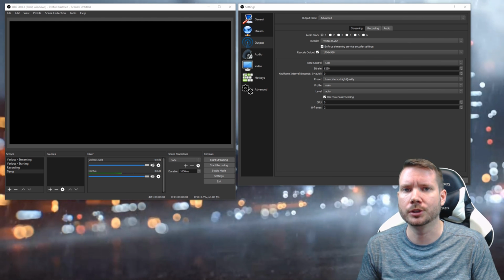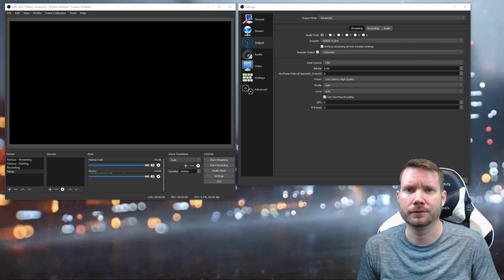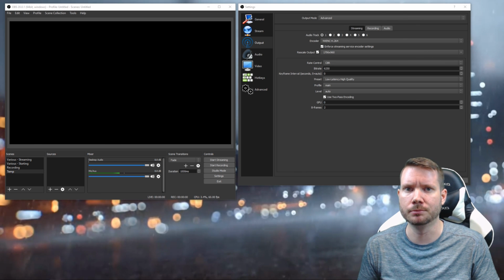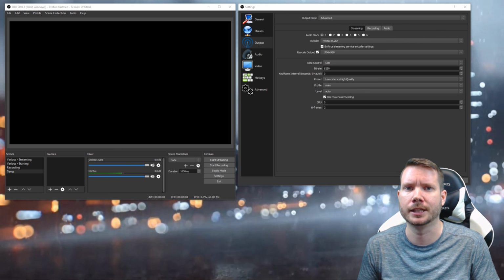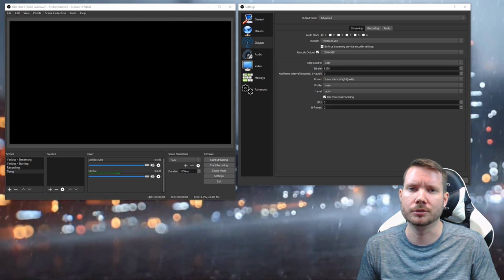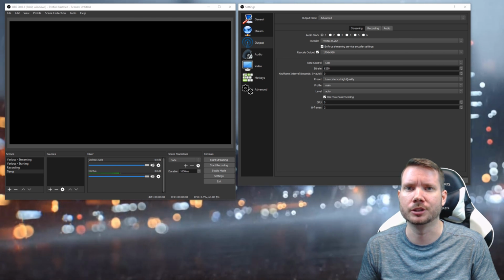OBS Fast | Output Settings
First in a series of short specific tutorials on OBS for upcoming Twitch Streamers.